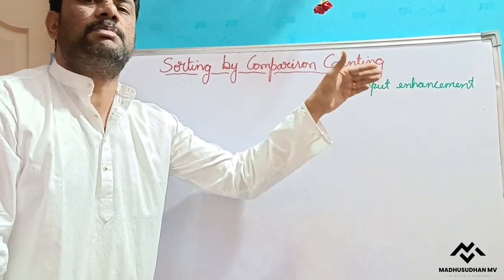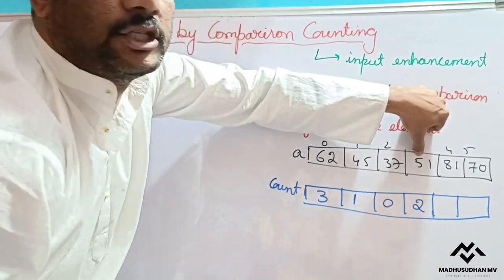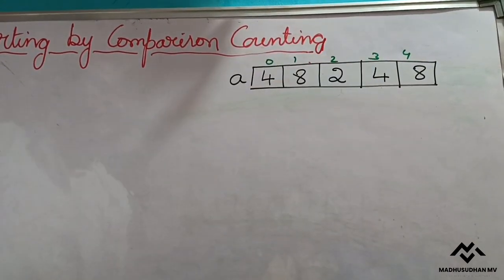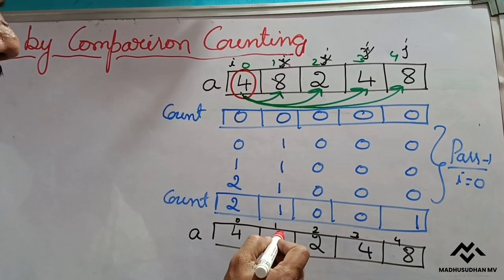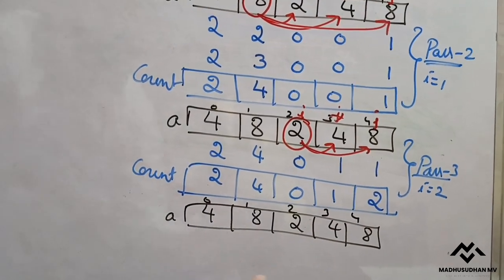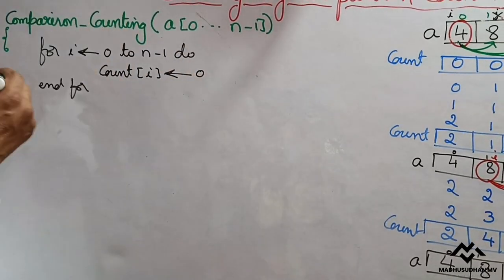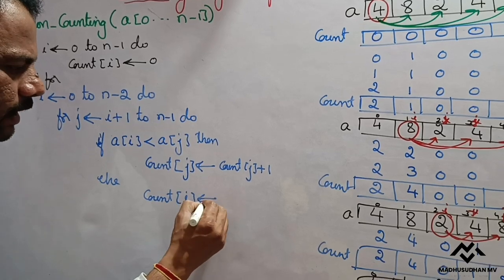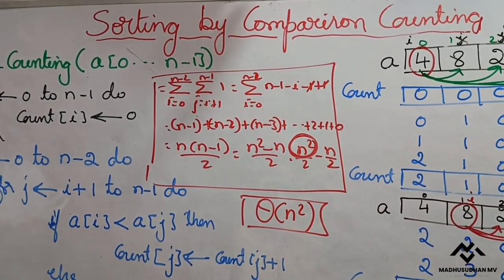Part 40 - Sorting by Comparison Counting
Sorting by Comparison Counting

Questions answered in this video are:
1) What is Sorting?
2) How Sorting can be done by using input enhancement techinque
3) How Comparison Counting is used to sort the given elements
4) Example for sorting the given elements using Comparison Counting
5) Analysis of Sorting by Comparison Counting